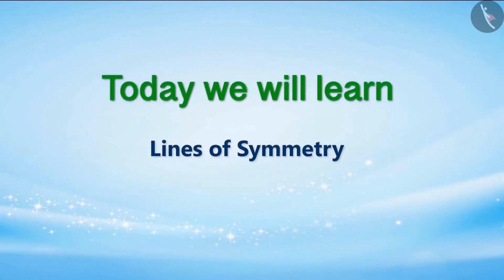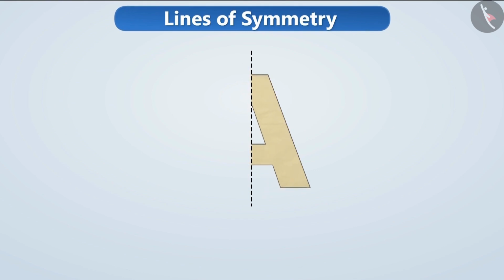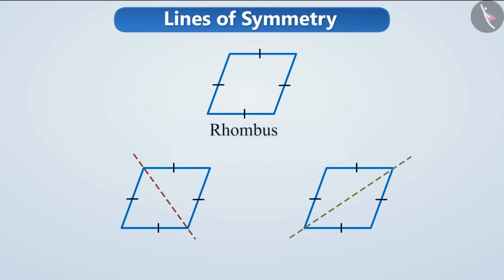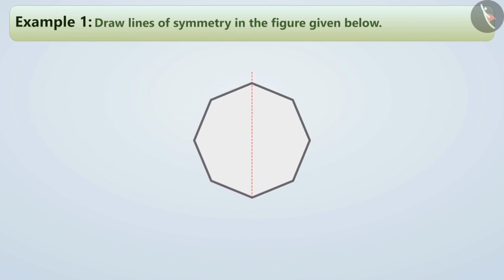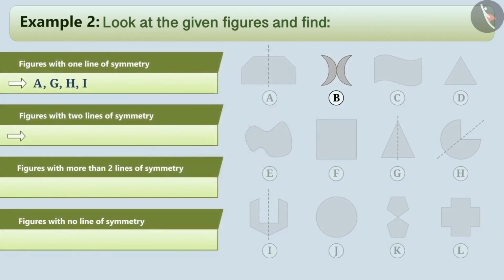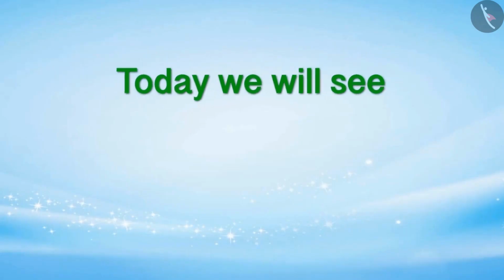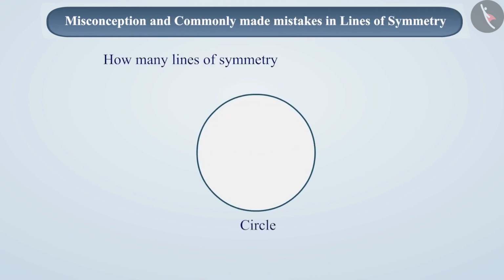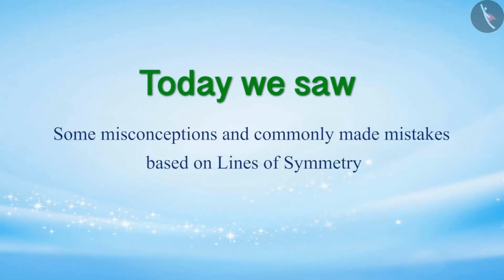Class 6 maths chapter 13 Symmetry (Part 2) Lines of Symmetry cbse ncert